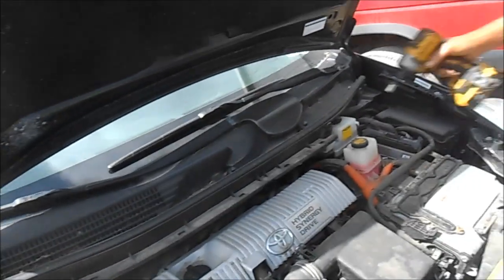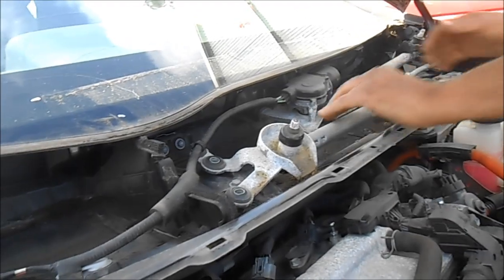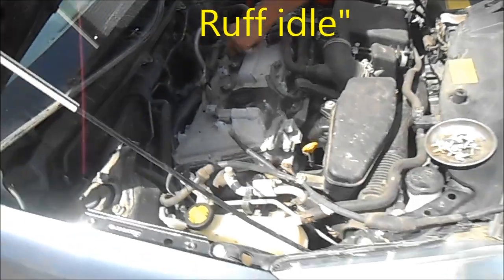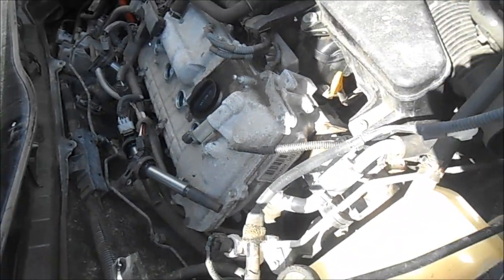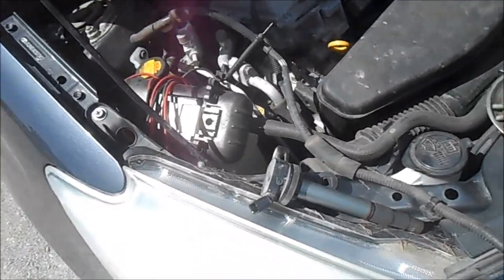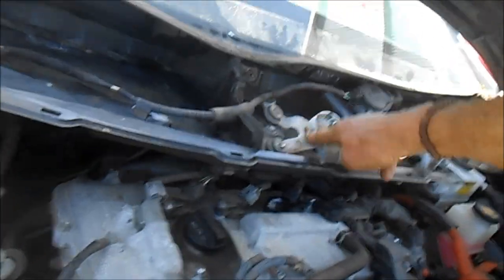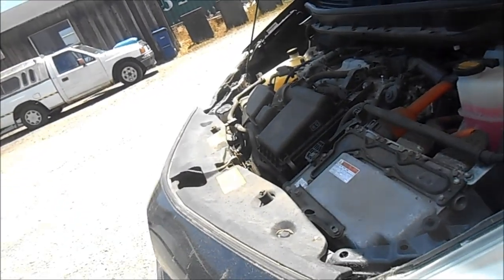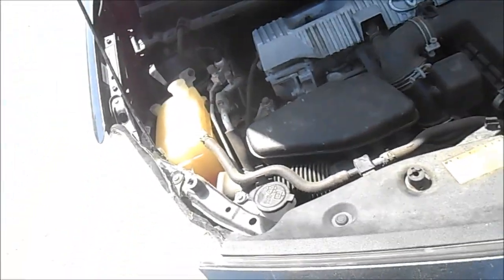Toyota Service 707 443 8347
Working on hybrids may be hazardous.Consult a professional.